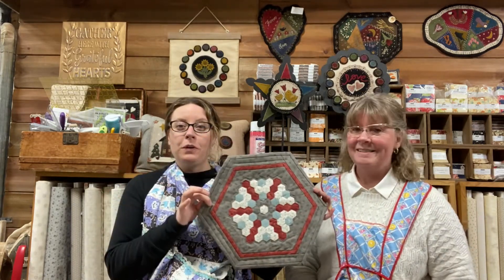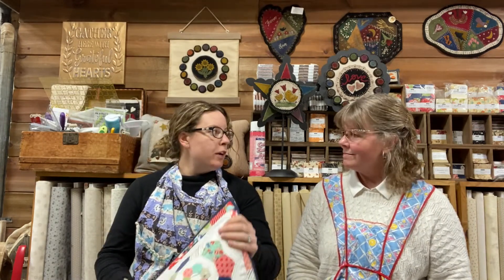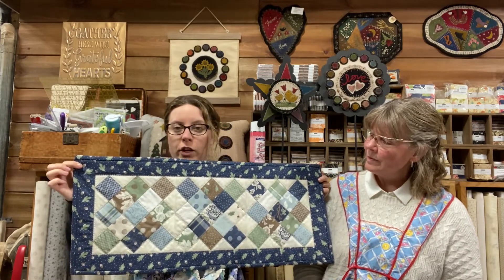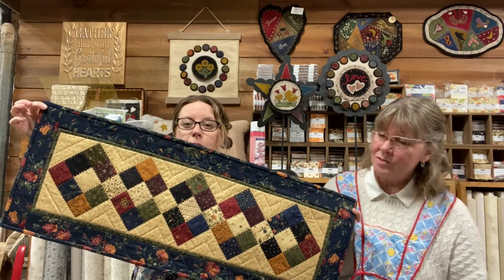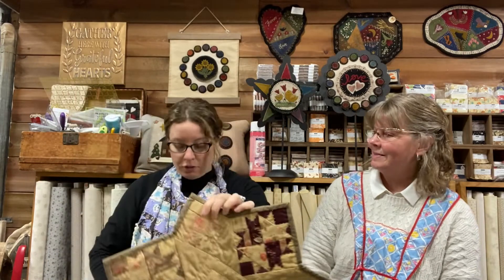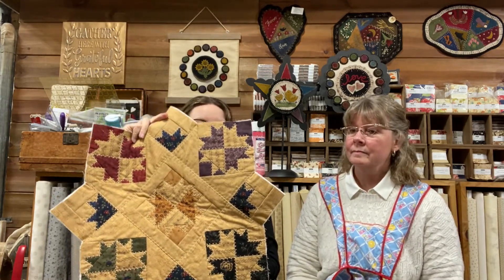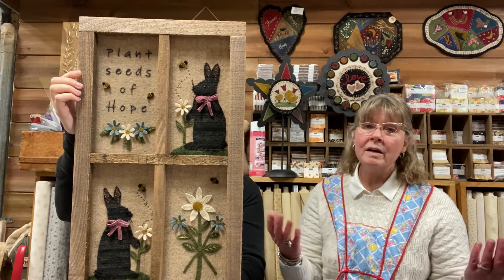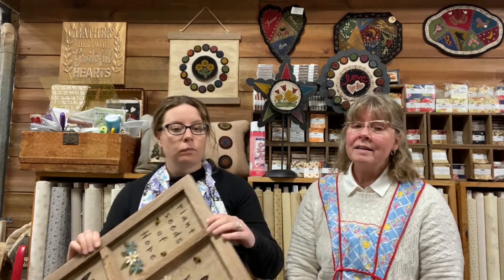New projects for 2021